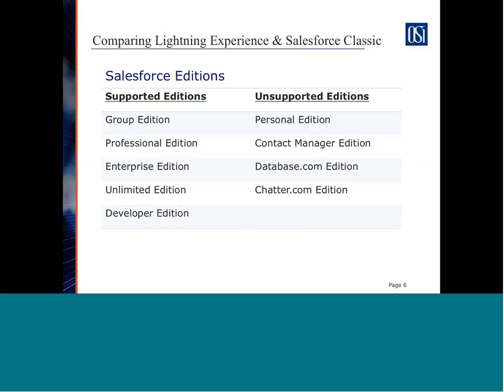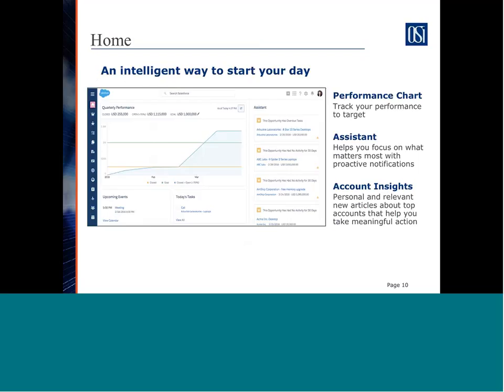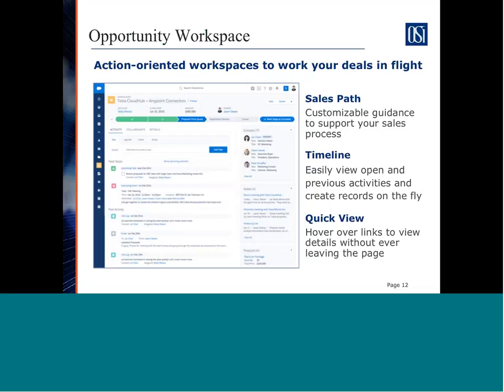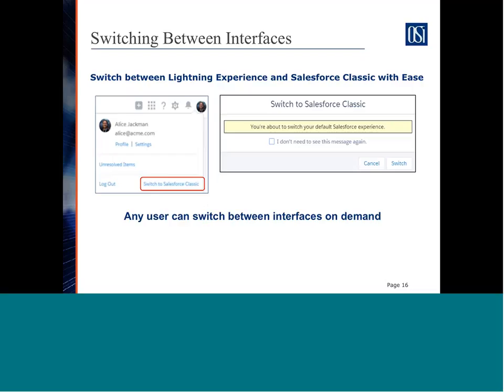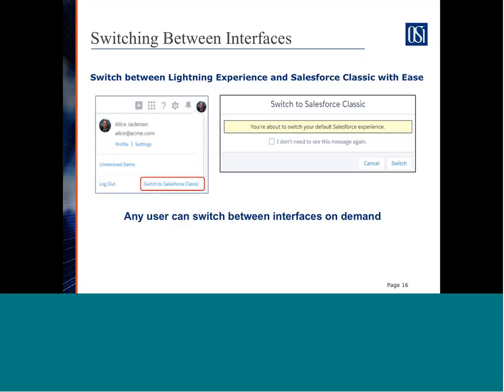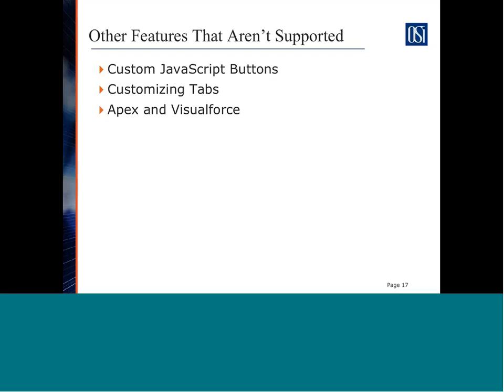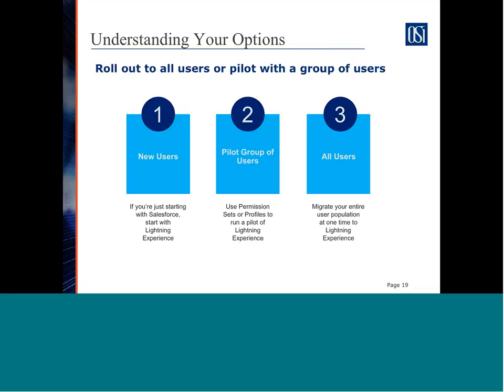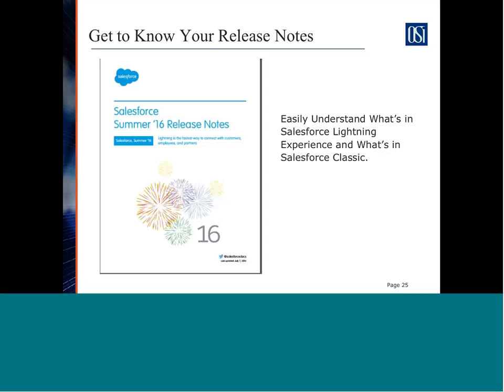Salesforce Lightning Experience Webinar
July 2016.

OSI’s Rachel Bush and Doug Tough presented a webinar on the new Salesforce Lightning Experience. In this webinar, our Salesforce.com consulting experts provided answers to common questions about this completely new Salesforce platform, designed to maximize sales rep productivity and drive sales precision through enhanced analytics and in-line intelligence.

Here are just a few of the key questions that were answered in this webinar:

1. What is the Lightning Experience?
2. How does Lightning Compare with “Classic”?
3. What are some of the features/benefits of Lightning?
4. Should I migrate my users to Salesforce Lightning?
5. How do I figure out if this is right for me/my company?